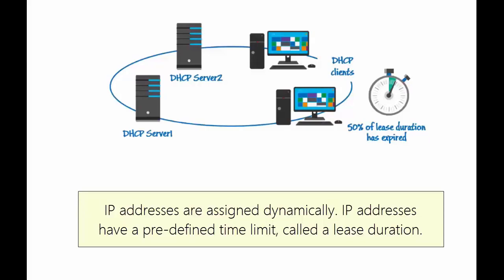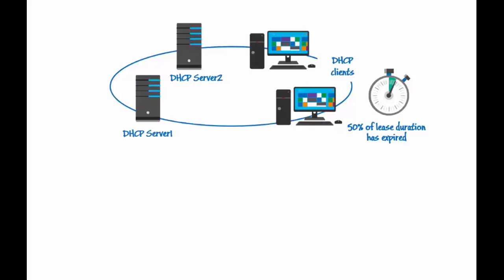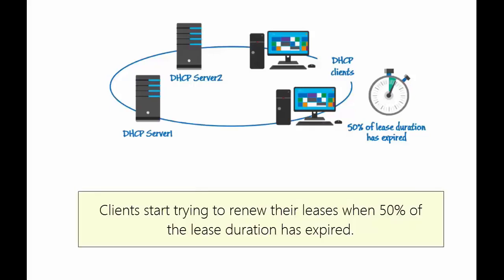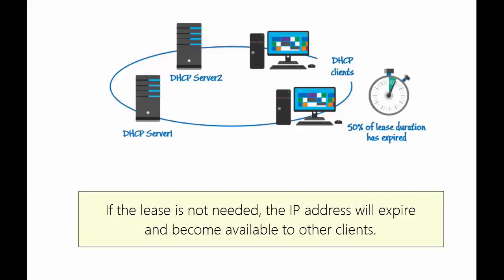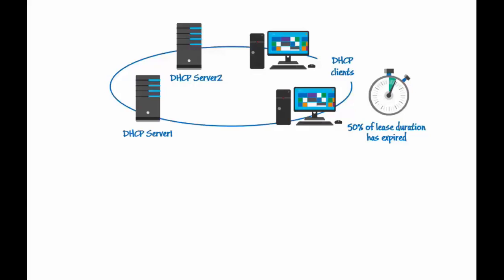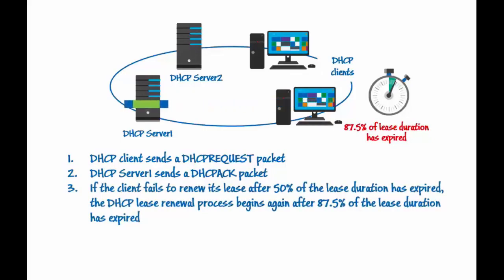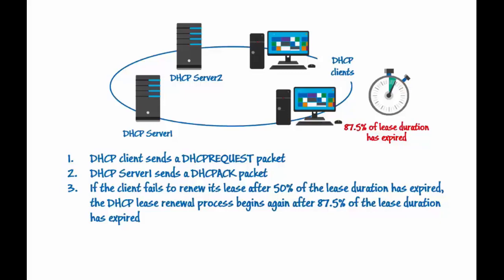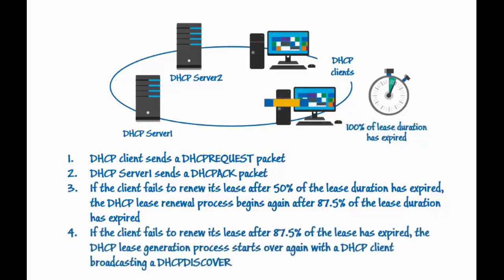2 Windows Server 2016 DHCP Lease Renewal